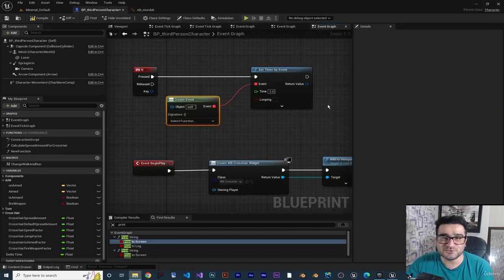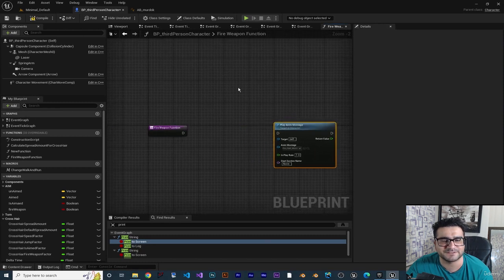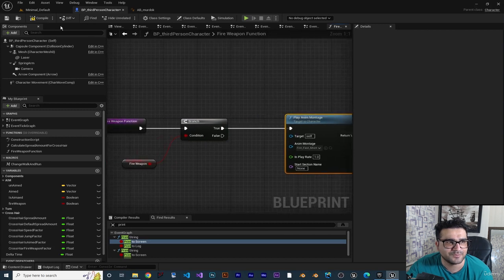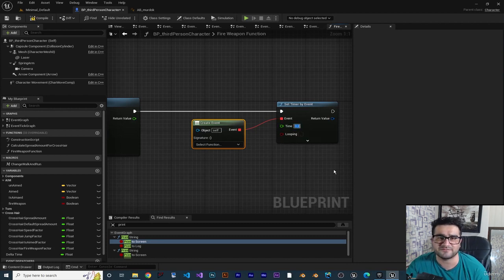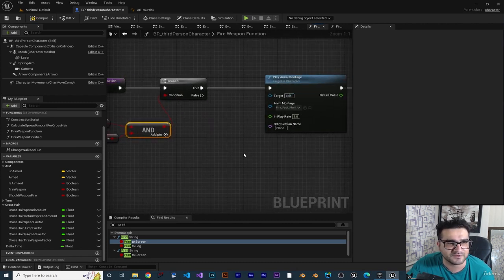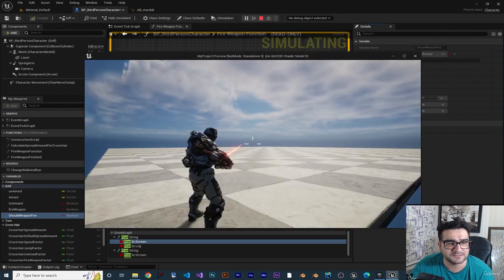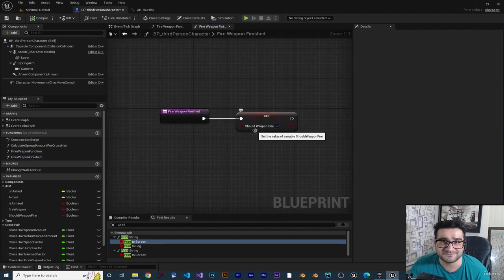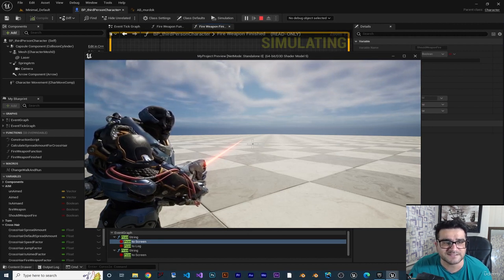8 98 Automatic rifle with timer